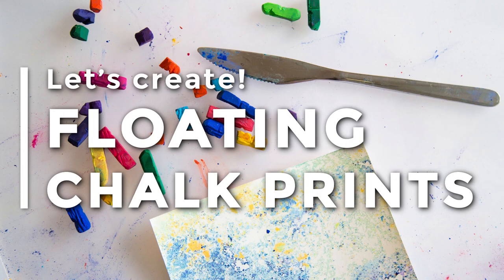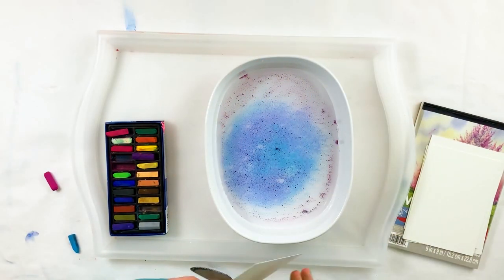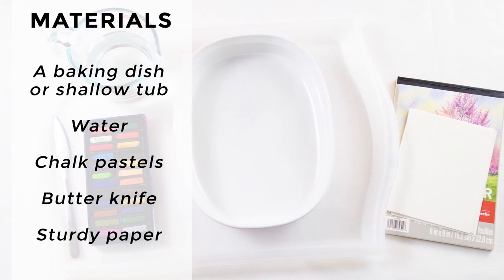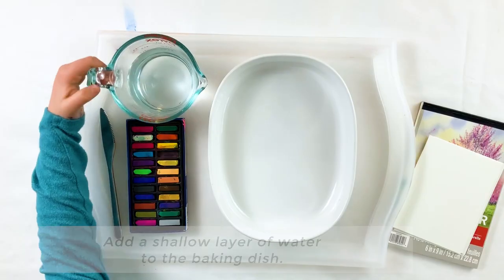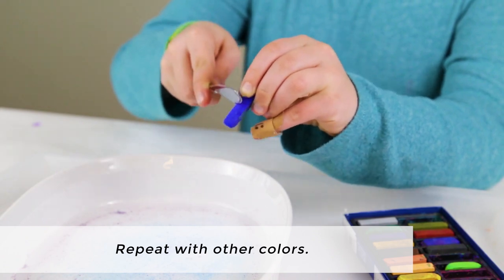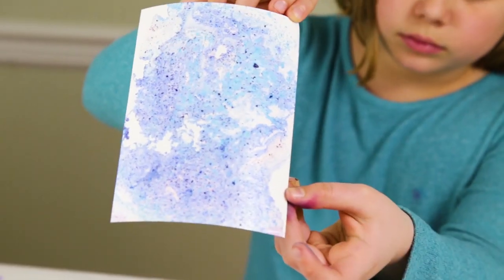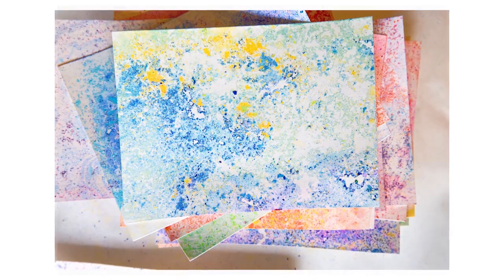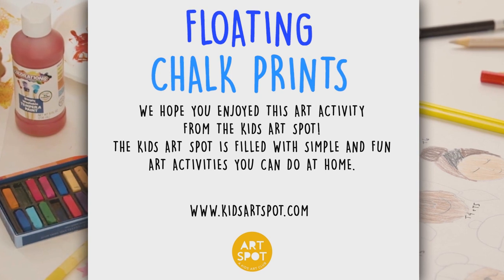Easy Art for Kids: Floating Chalk Prints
Use chalk and water for this easy and fun printmaking technique for kids! For more chalk fun, be sure

MATERIALS:
•A baking dish or shallow tub
•Chalk pastels
•Butter knife
•Sturdy paper

INSTRUCTIONS:
1.  Add a shallow layer of water to the baking dish (just enough to cover the bottom).
2.  Use a butter knife to scrape the sides of a piece of chalk pastel, letting the colored chalk dust fall on top of the water.  Repeat with other colors.
3.  Lay a sheet of paper on the water's surface, pressing slightly, then lift to reveal your beautiful new floating chalk print!
4.  Lay your chalk print flat to dry.
5. Repeat, adding more chalk dust to the water and making more prints.